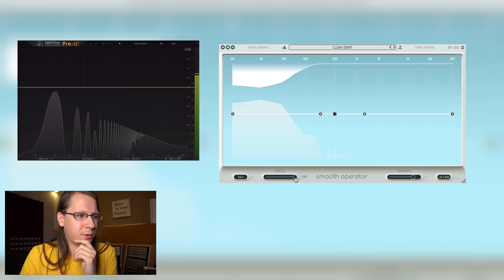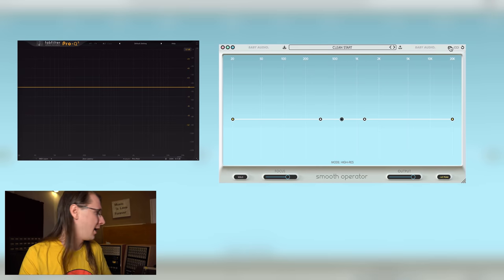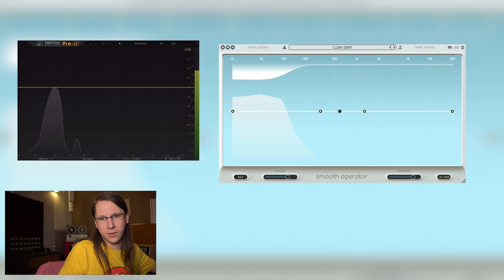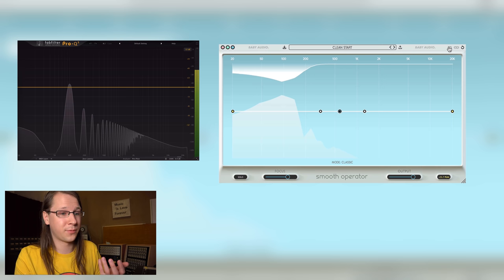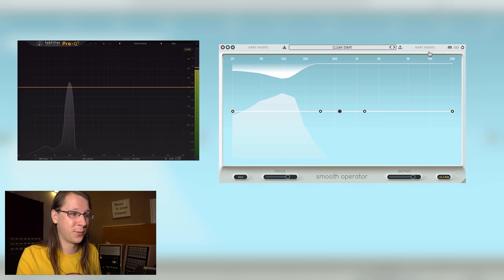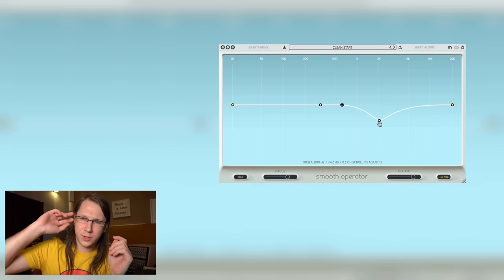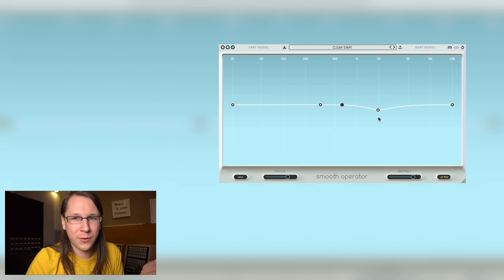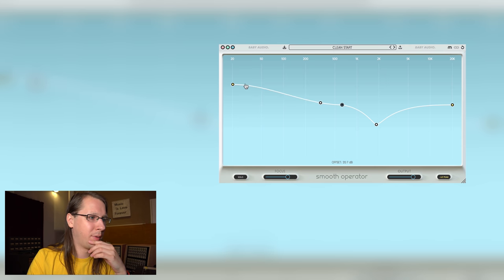Smooth(er) Operator - SNAKE OIL FIXED!